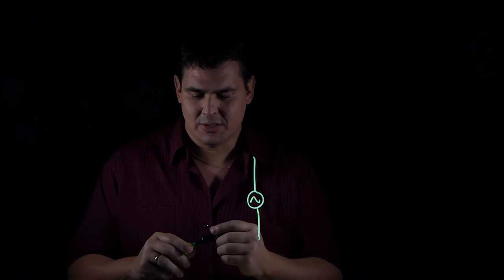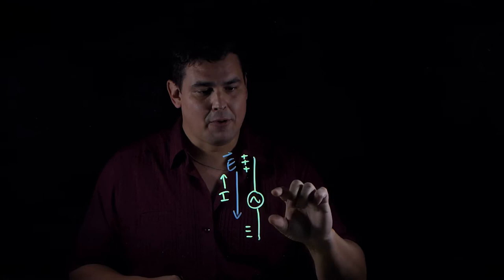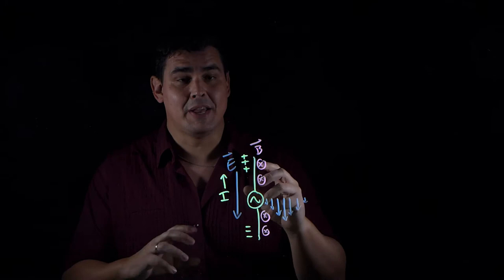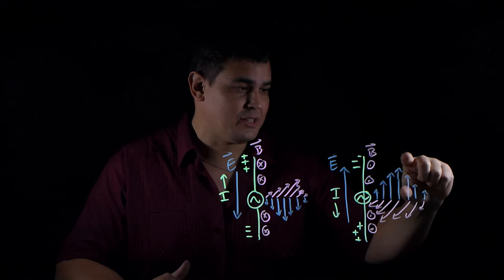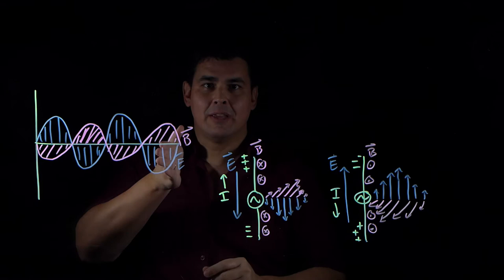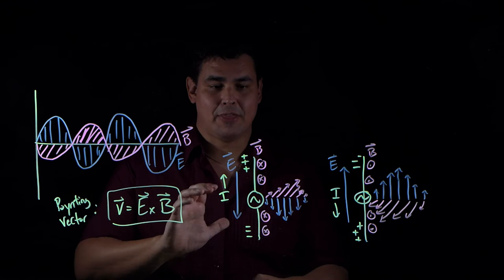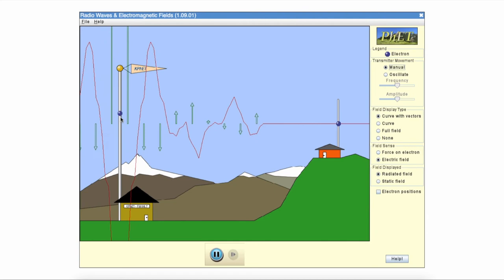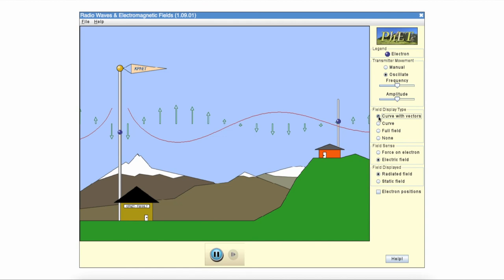Intro to Electromagnetic Waves (how EM waves are created, Poynting vector)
How electromagnetic (EM) waves are produced, and the relationship between their electric and magnetic components.  Plus how to find the direction of propagation using the Poynting vector.

0:00 - Intro, quick review of mechanical waves
0:39 - How EM waves are created in an antenna
2:14 - Magnetic field component
4:44 - The whole picture
5:21 - The Poynting vector (finding direction of wave travel)
7:02 - EM Waves from antenna simulation